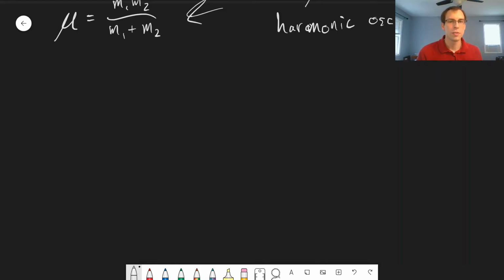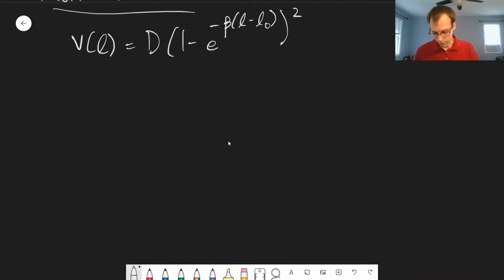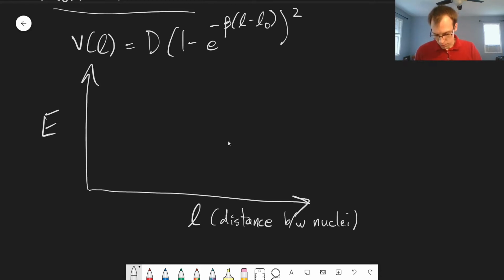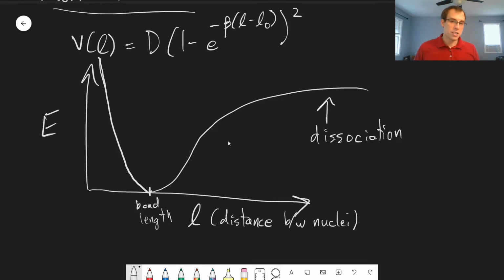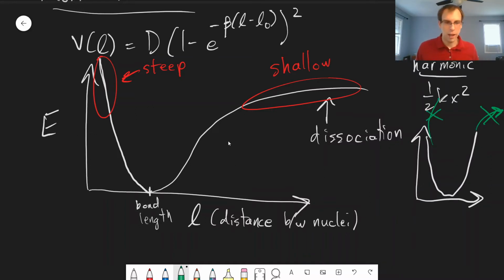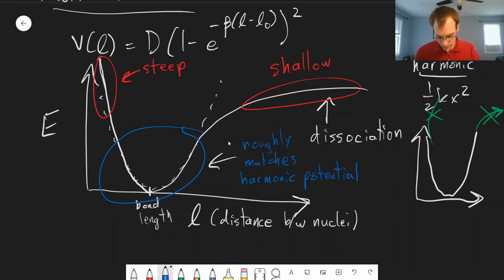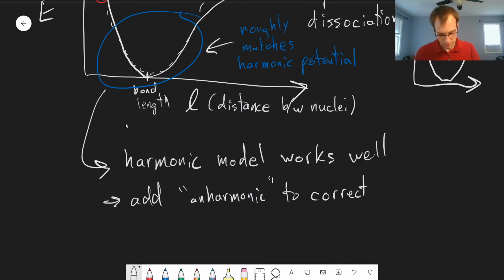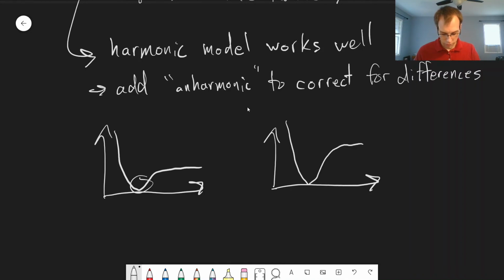Chapter 5 Comparing to the Morse Potential | CHM 309 | 052